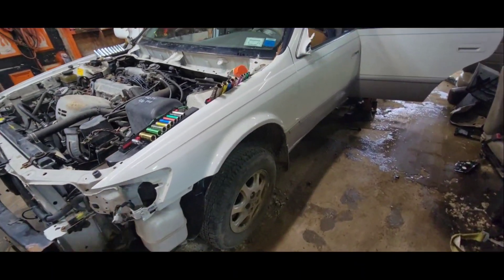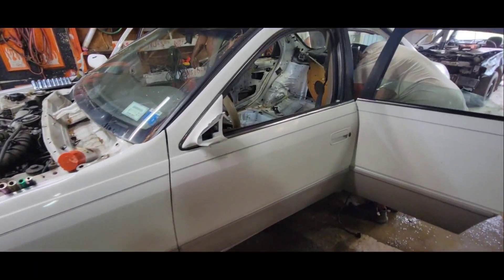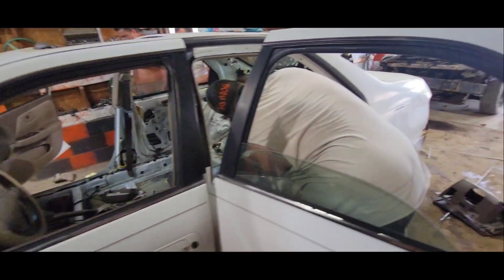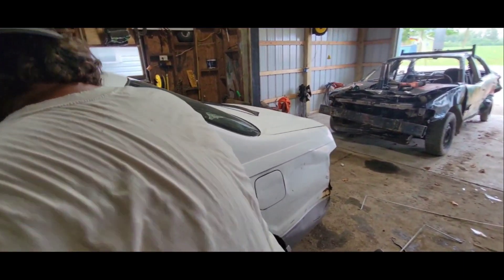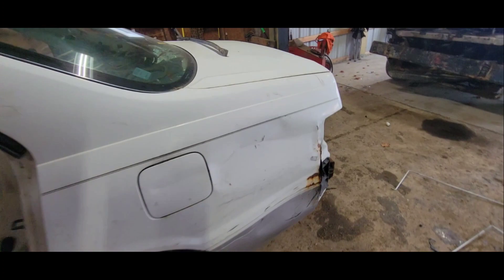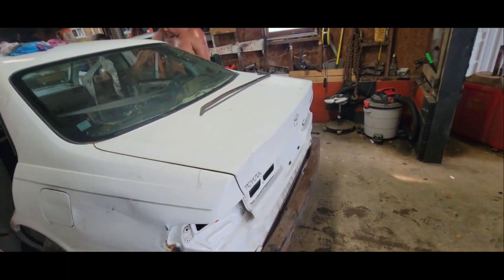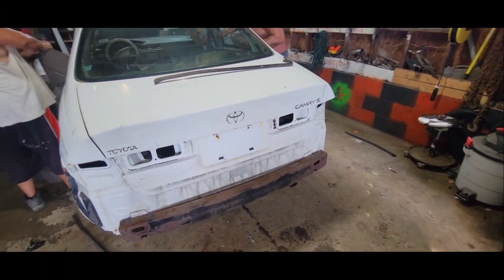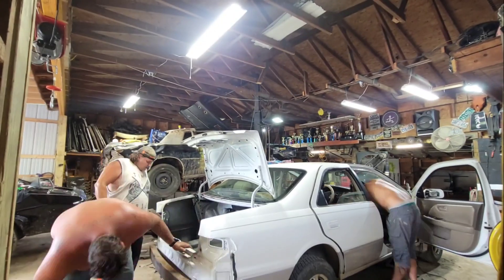fueledbyehaterz time-lapse of a toyota camry getting stripped